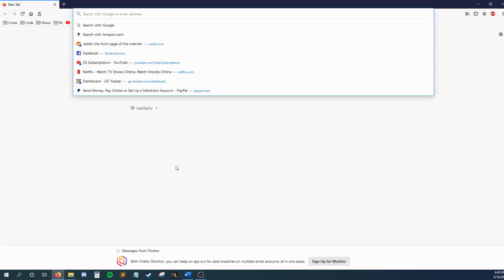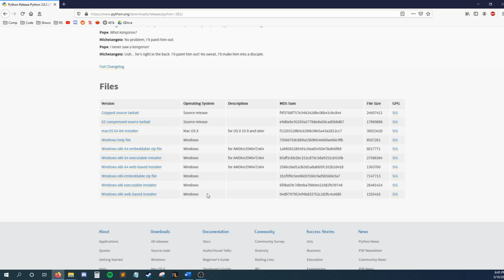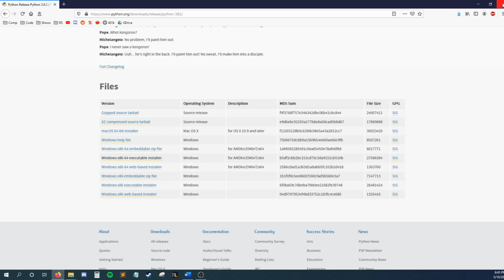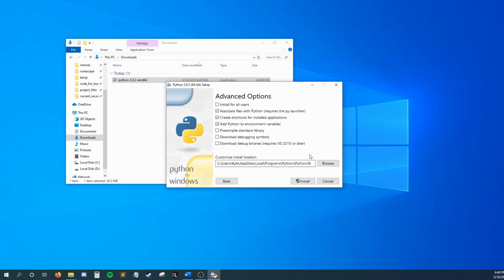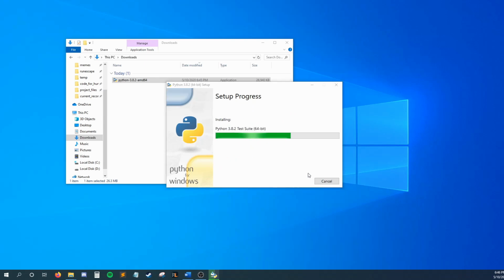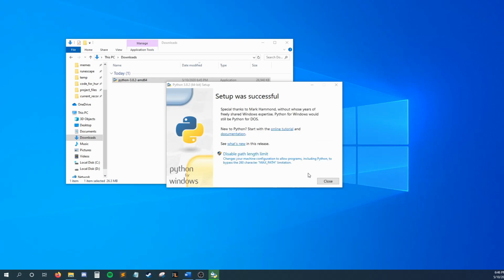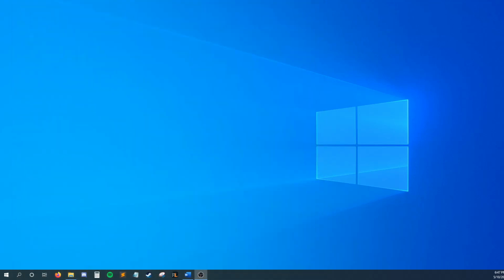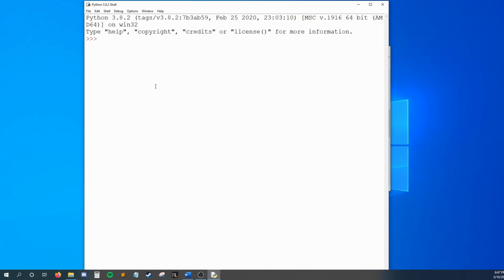Python For Beginners [2020] - #2 Installing Python and IDLE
In this Python 3 tutorial, I'll show you how to download and install Python in 2020. I'll be doing this on Windows 10, but the process I show roughly works for Mac and Linux as well.